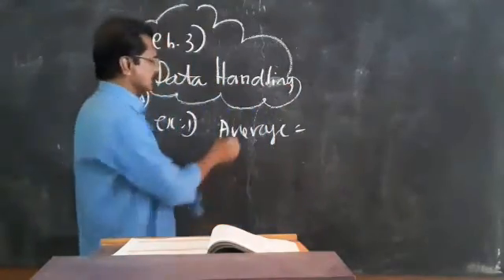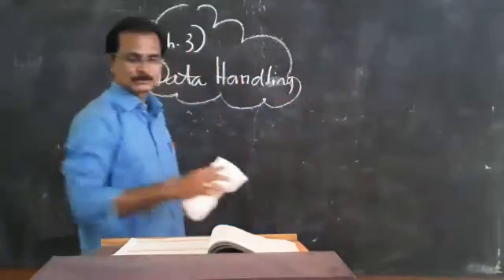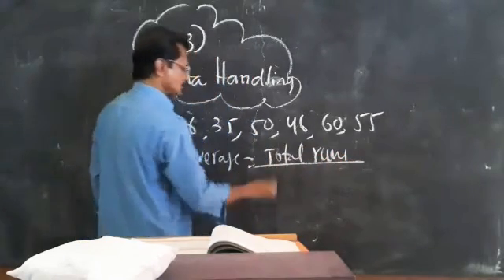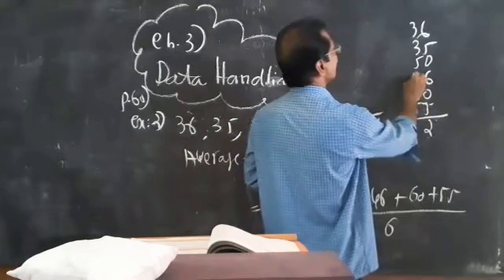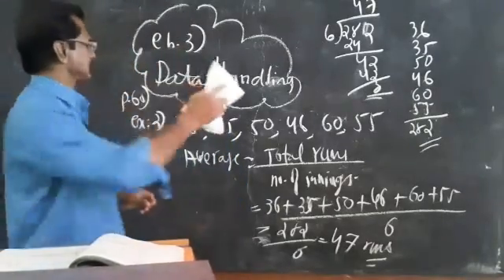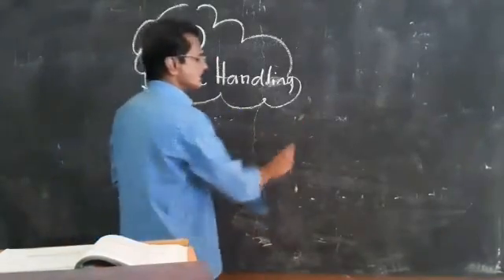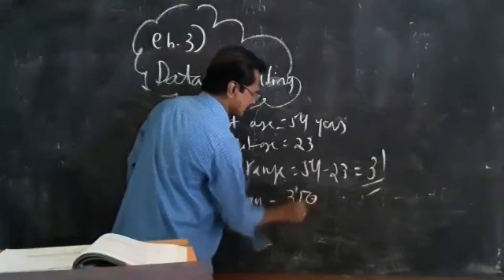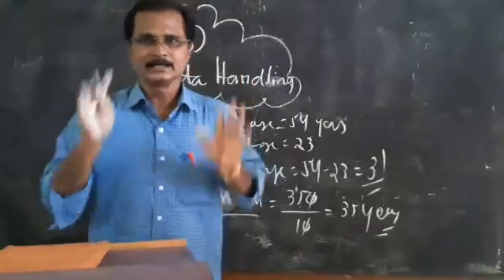239)CLASS 7|MATHS | Ch 3 Data Handling 1